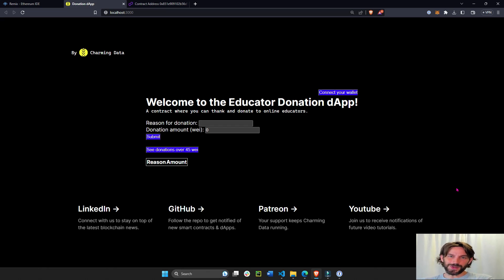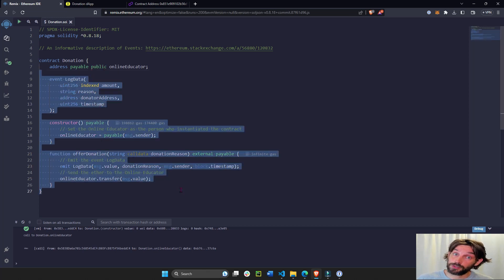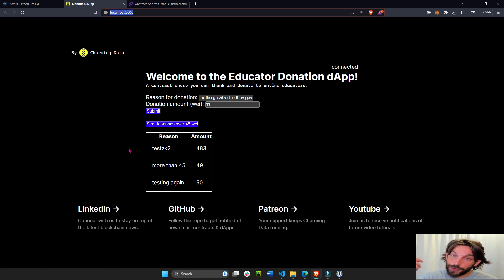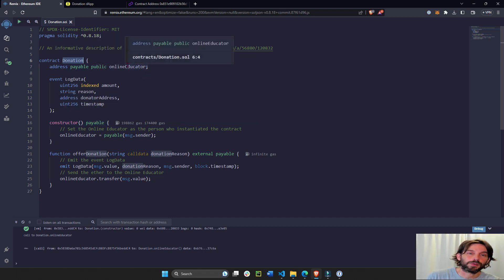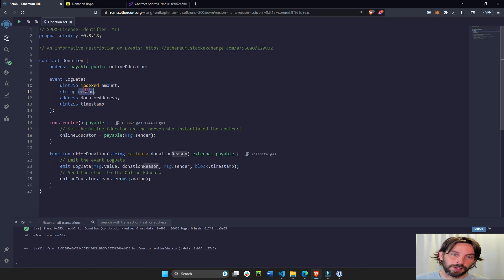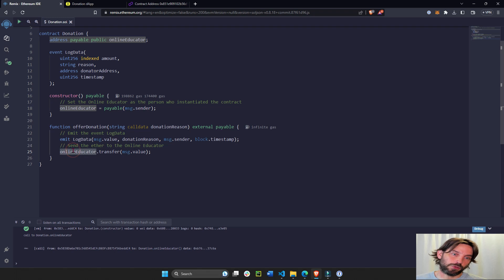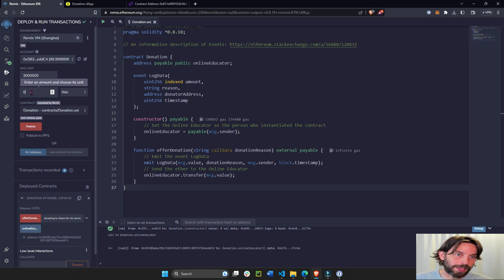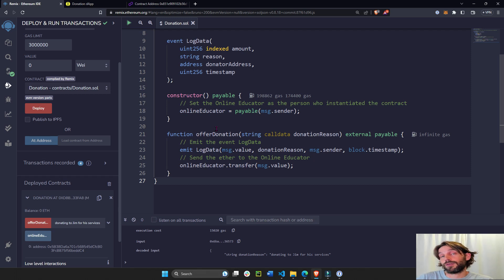P1 - Build a Decentralized Application on Polygon zkEVM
Let's build together a dApp that allows people to donate money. For this 5-part project, we'll use solidity, hardhat, and VS Code.

Video layout:
00:00 - What we'll learn & resources
03:41 - Remix
04:07 - Smart Contract - intro
05:05 - Smart Contract - event
06:36 - Smart Contract - constructor
07:21 - Smart Contract - function
08:12 - Interacting with Smart Contract